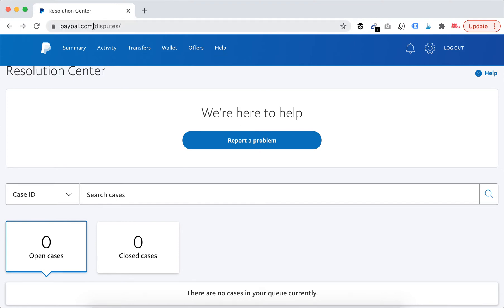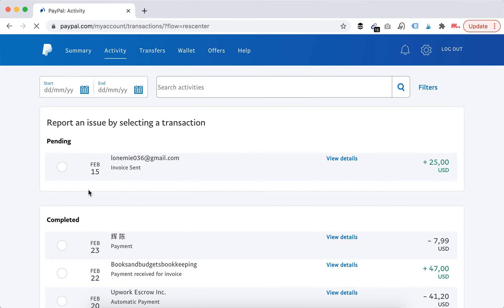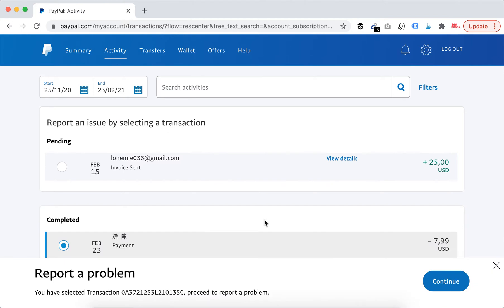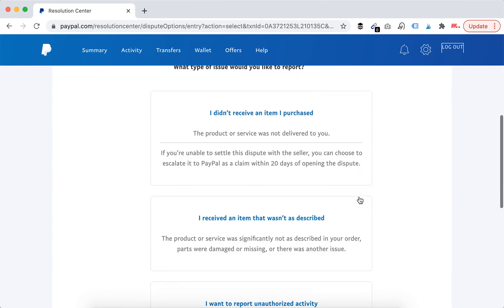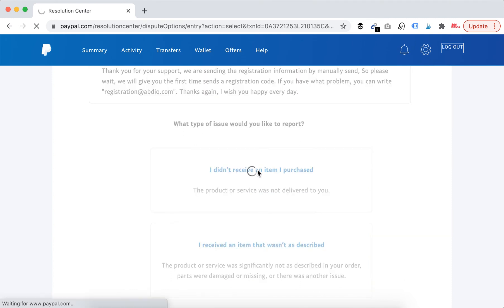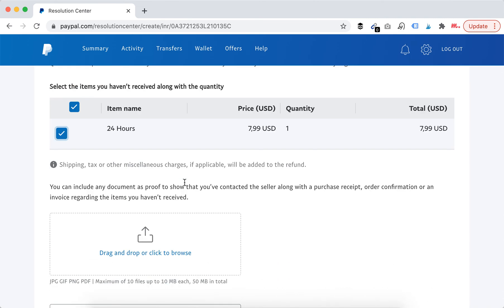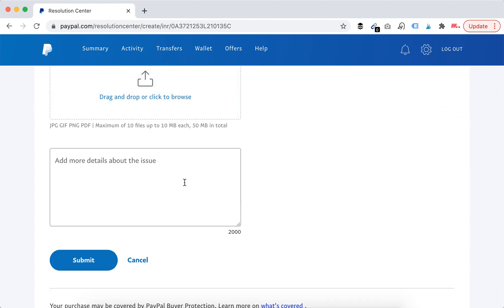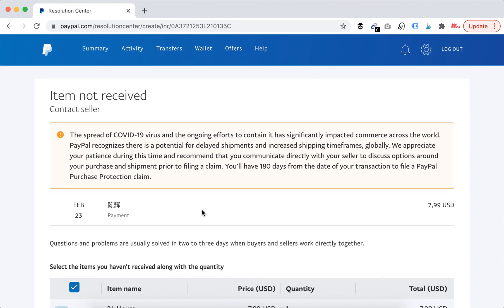How to open a payment dispute in Paypal Resolution center?